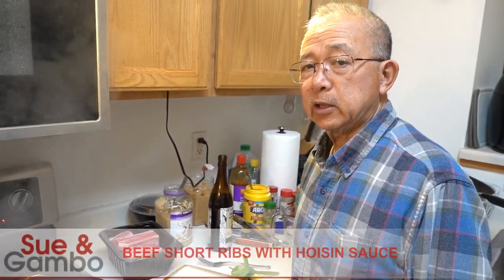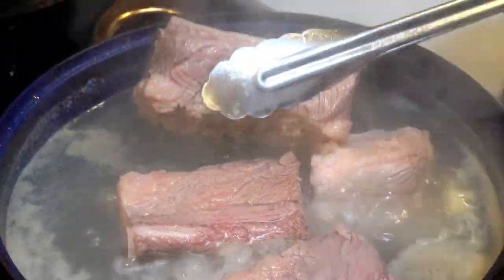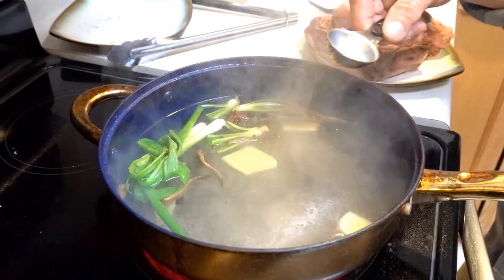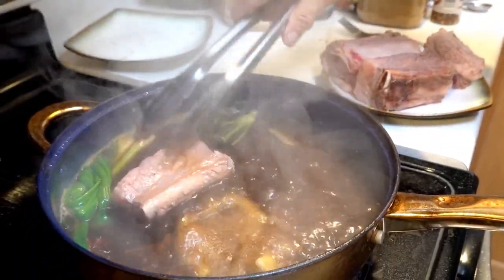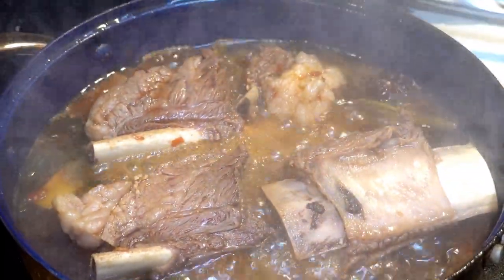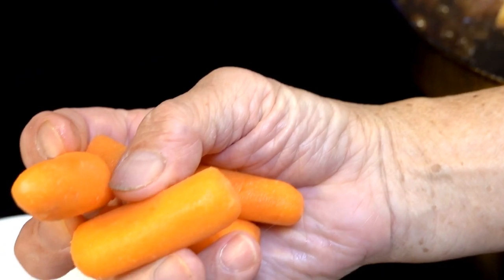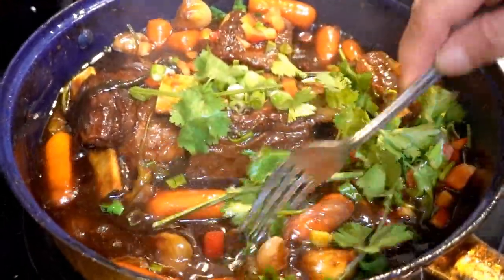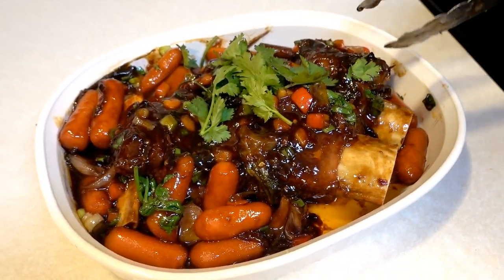Beef Short Ribs with Hoisin Sauce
Learn How to Make Chinese Beef Short Ribs with Hoisin Sauce Recipe